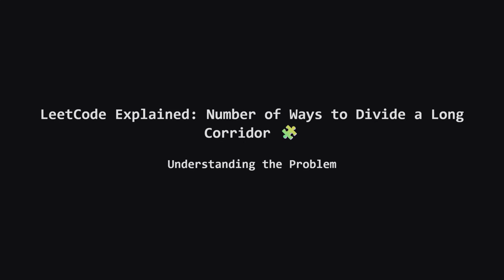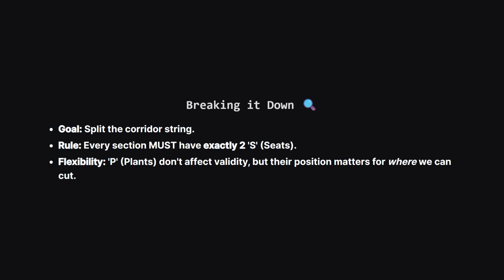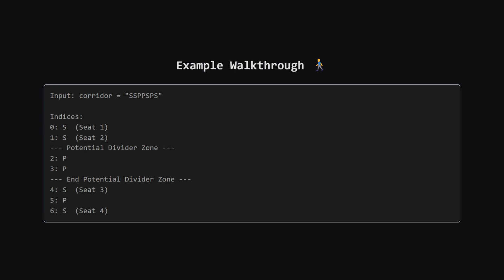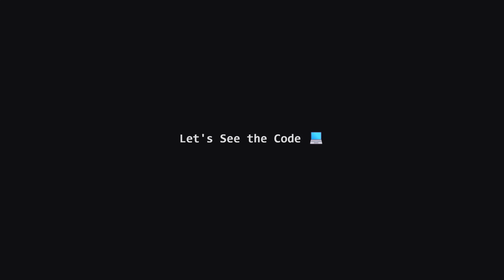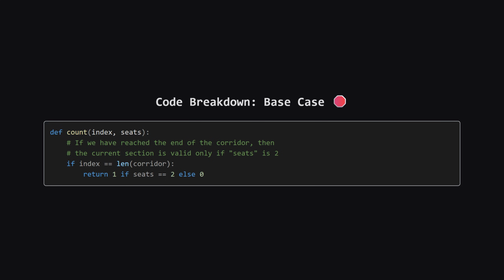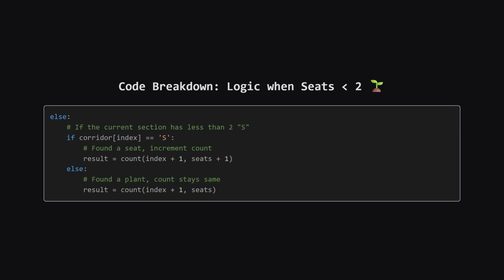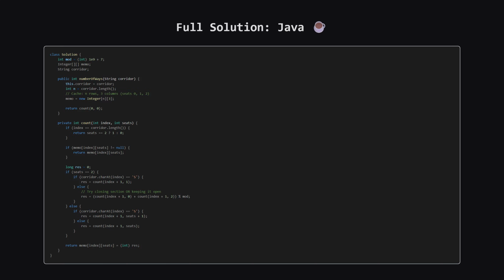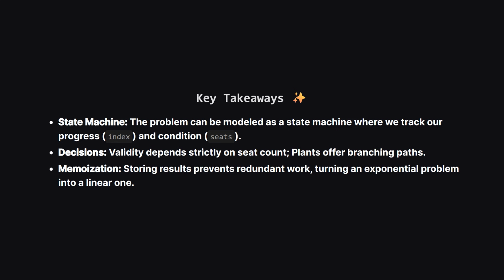2147. Number of Ways to Divide a Long Corridor | Leetcode Daily - Python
Master LeetCode 2147: Number of Ways to Divide a Long Corridor with this comprehensive guide to Dynamic Programming and Combinatorics! In this video, we break down the logic behind valid corridor divisions, ensuring every section contains exactly two seats while handling plants as flexible dividers. We explore a robust Top-Down Dynamic Programming approach using Memoization to handle large inputs efficiently under modulo constraints. Whether you use Python, Java, C++, or JavaScript, this tutorial covers the full implementation to help you ace your coding interviews and master complex string manipulation algorithms.